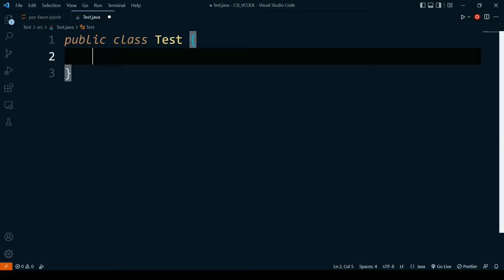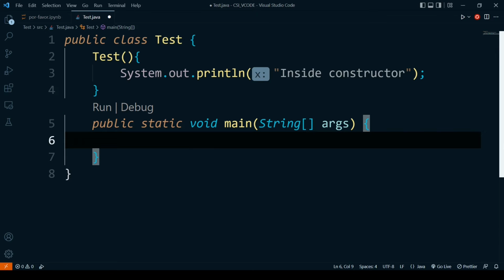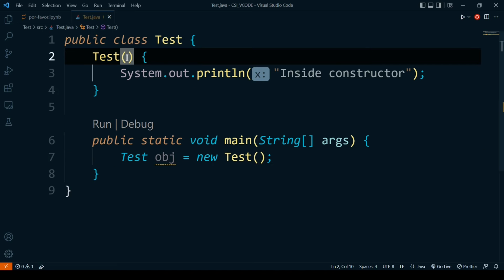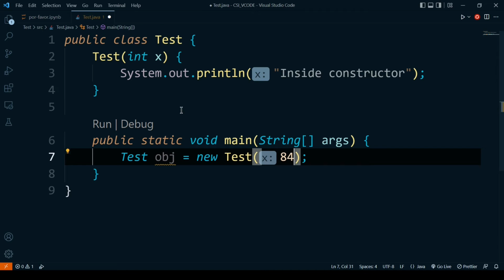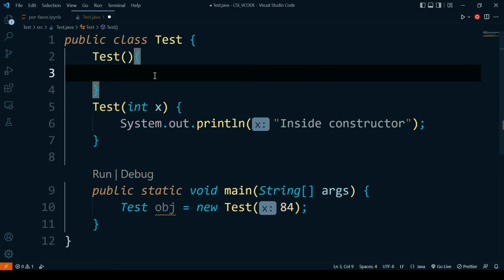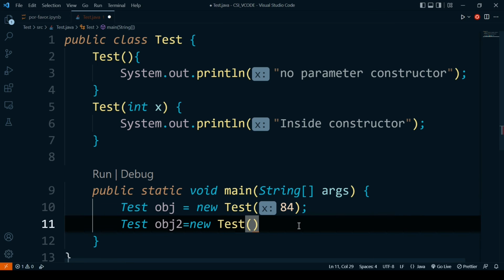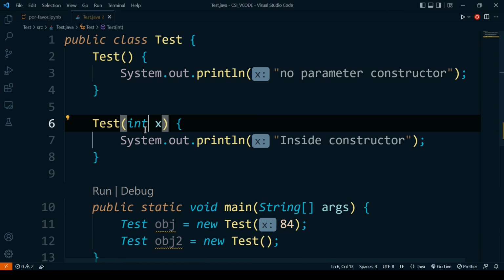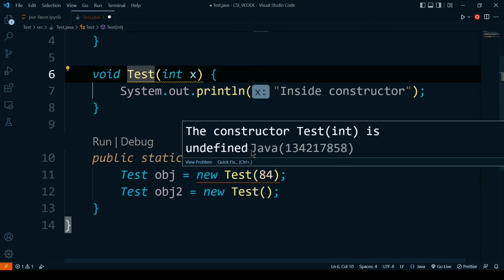CONSTRUCTORS - JAVA | V-CODE | CSI | VIT-AP